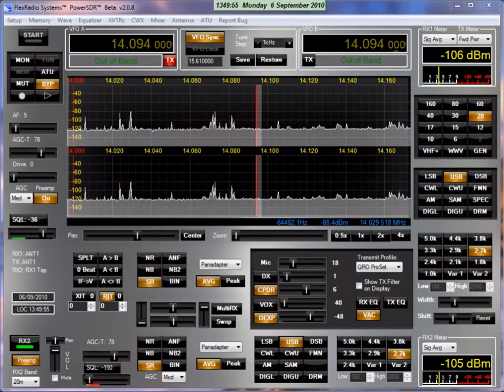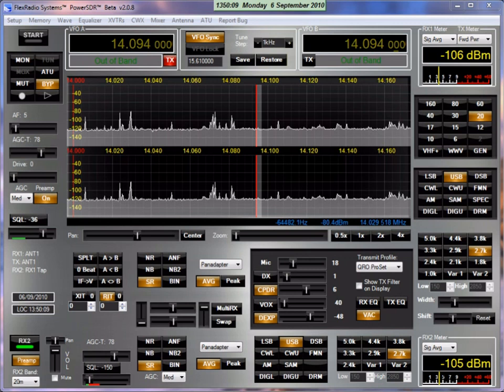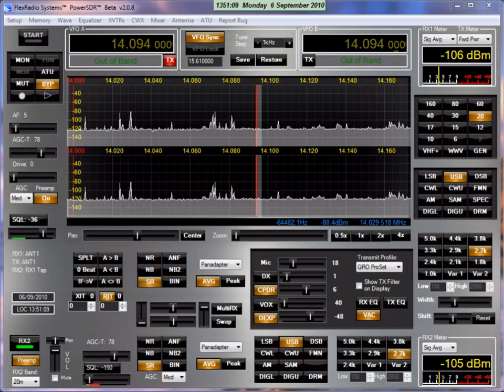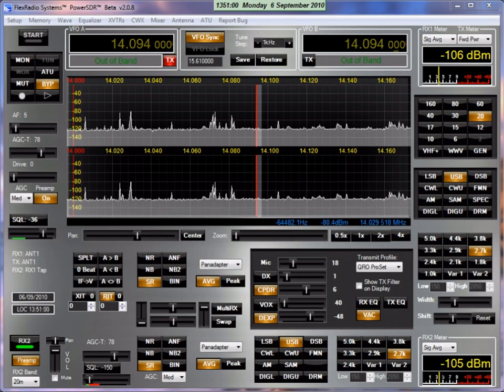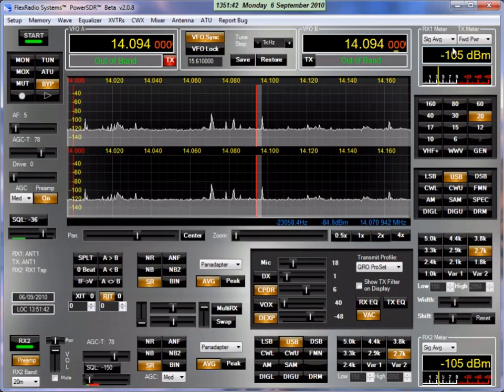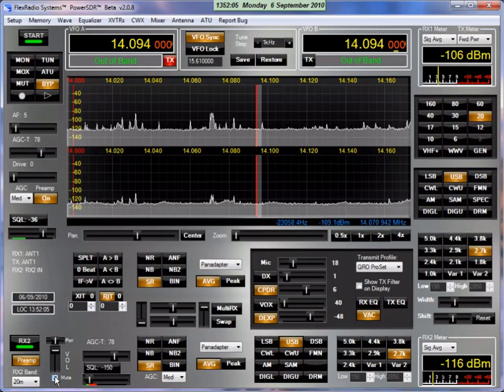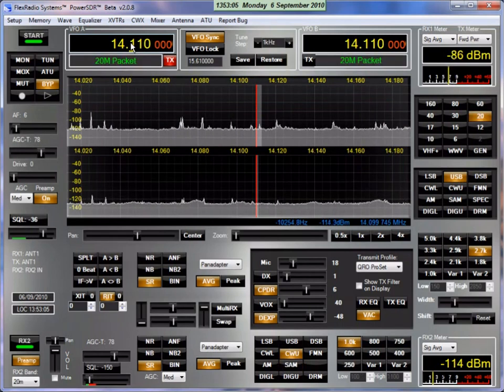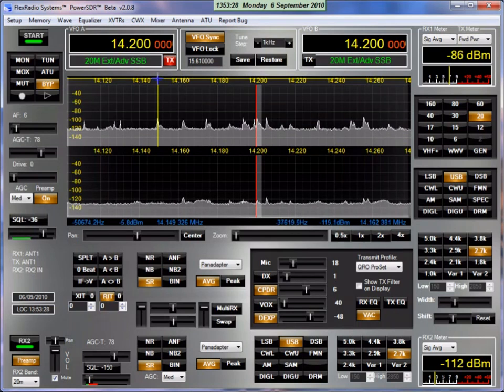Comet CHA250 Broadband Vertical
Following my discovery that eHam have pulled my review of the CHA250 (done a couple of years ago and was on the site for a long while) I thought I would make a graphic demonstration of how this antenna compares with an alternative 'restricted space' antenna, the Cobwebb. This video seeks only to present the truth, as seen by the front end of a receiver; the one with the most accurate S-meter available in the amateur radio world...

The Cobwebb is mounted 2 metres higher than the mean height of the CHA250, which in terms of HF is not significant. The CHA250's feeder has 0.3dB less loss than the Cobwebb @ 21 MHz.

The test receiver is a Flex-5000 SDR which has a calibrated S-meter, not AGC derived and is highly accurate, making it the ideal choice for this test. Combined with the identical second receiver, true A/B comparisons are easily accomplished in real time.

A/B tests don't exist for the CHA250 in its previous mounting location however I firmly believe that it performed considerably better at 2.5m AGL than it does at 7m (feedpoint).